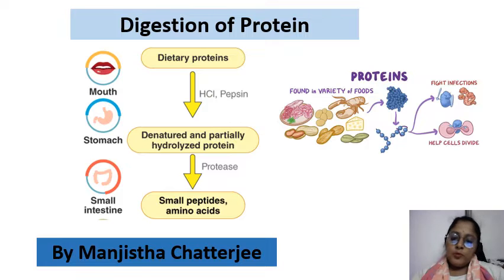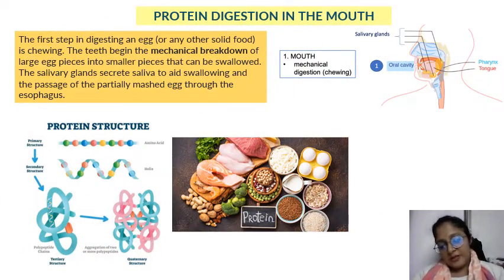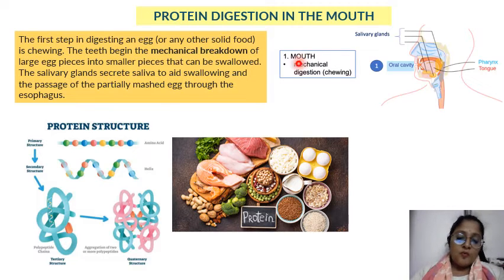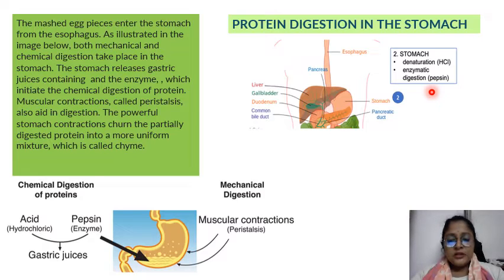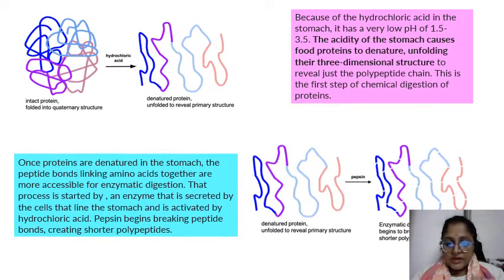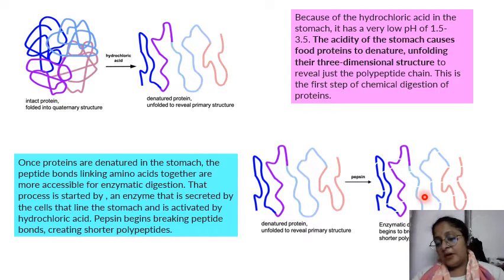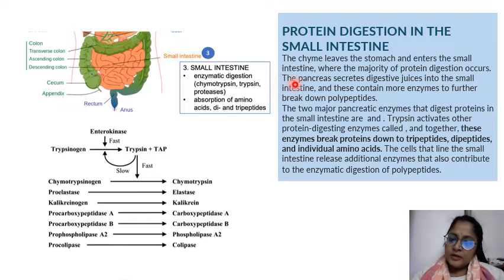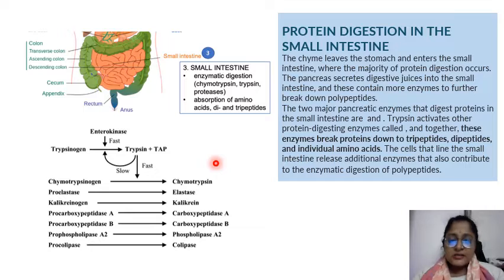Protein Digestion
The digestion of protein entails breaking the complex molecule first into peptides, each having a number of amino acids, and second into individual amino acids. The pepsins are enzymes secreted by the stomach in the presence of acid that breaks down proteins (proteolysis). The pepsins account for about 10 to 15 percent of protein digestion. They are most active in the first hour of digestion, and their ability to break down protein is restricted by the necessity for an acidic environment with a pH between 1.8 and 3.5.
amino acid